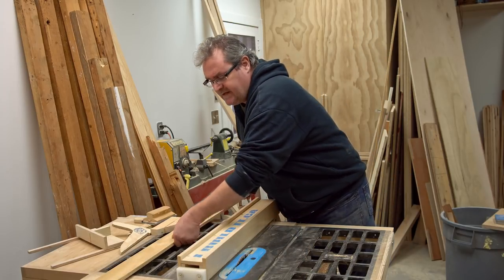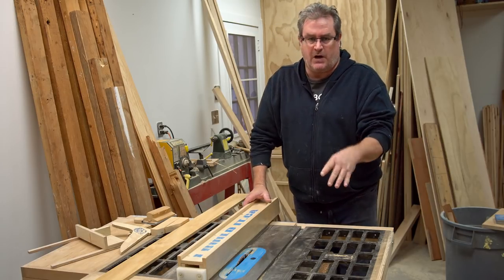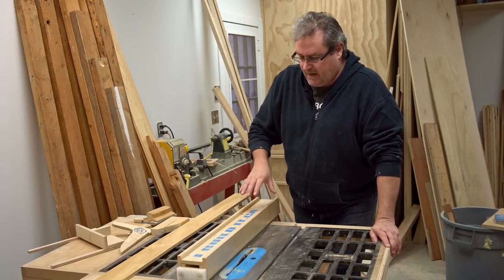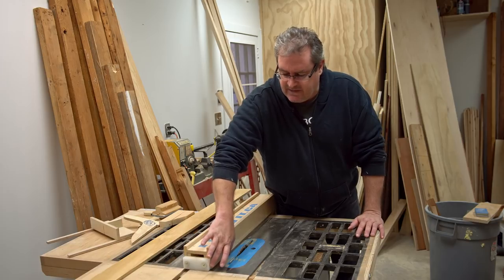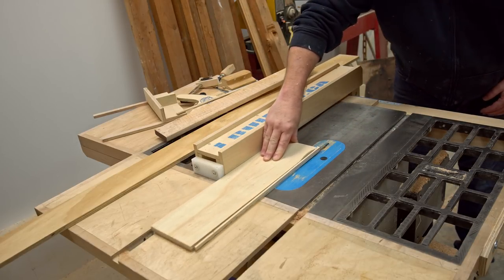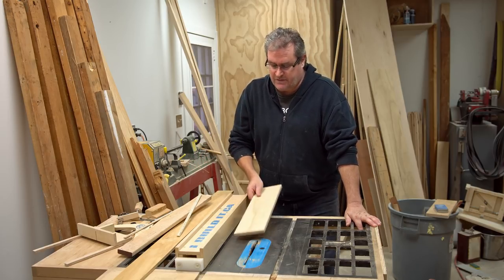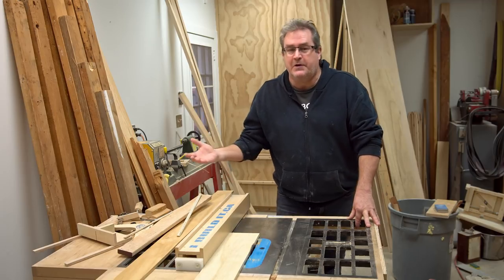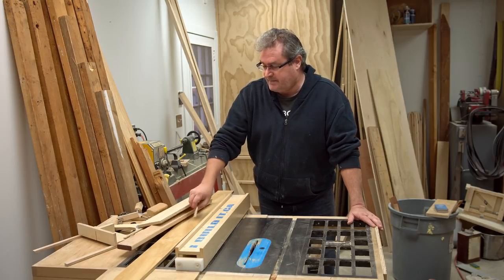Table Saw Basics - Short Vs Long Fence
My opinion on using a short fence as opposed to a long fence. The idea for the short one is that it will help prevent some types of kickback, but I prefer the extra support past the blade.